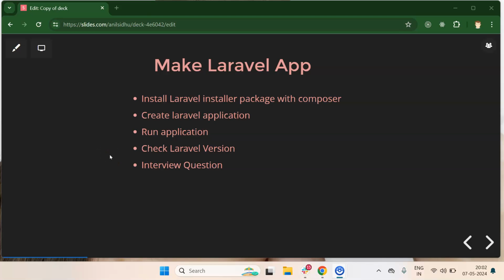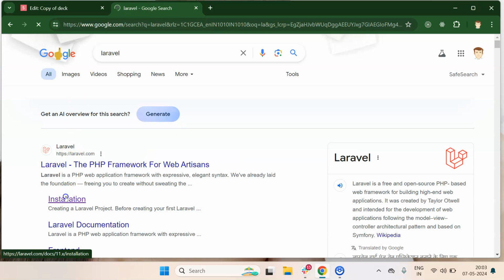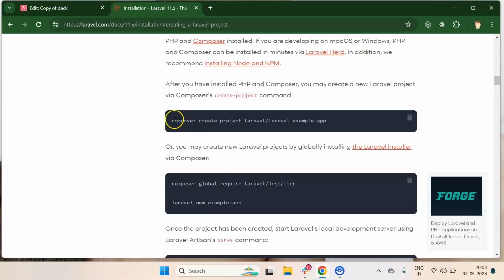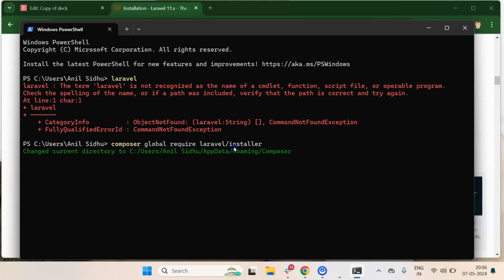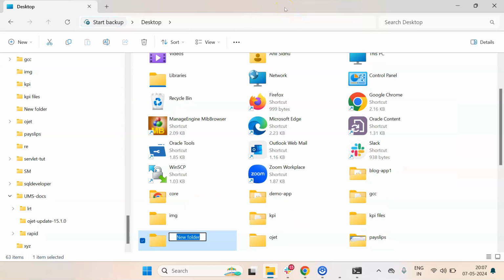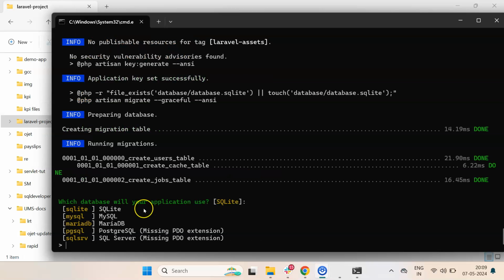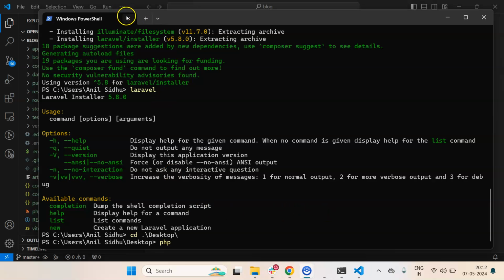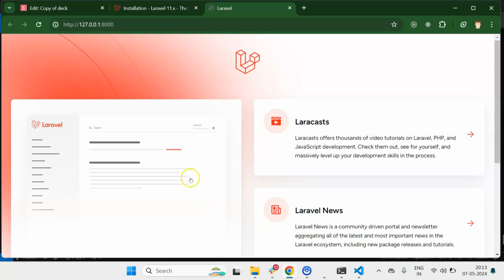Laravel 11 tutorial #3 Create Laravel App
In this video, we learn how to create project  Laravel 11. This video is made by Anil Sidhu in the English language.

Install Laravel installer package with composer
Create laravel application
Run application
Check Laravel Version
Interview Question

This Laravel series in made in 2024 and the current Laravel version is Laravel 11
PHP tutorial series in hindi